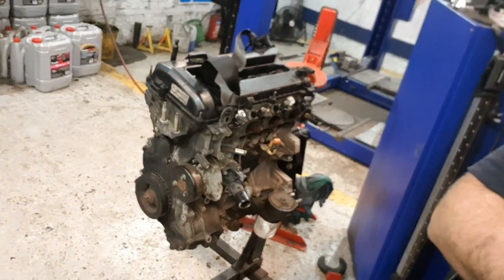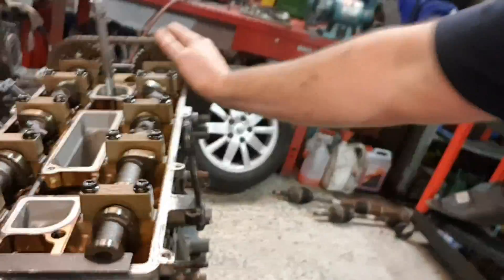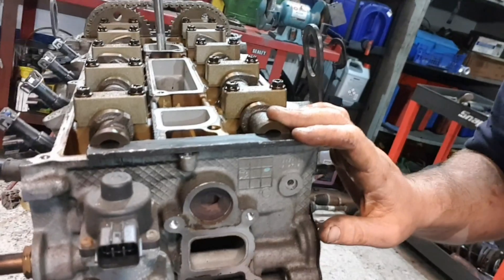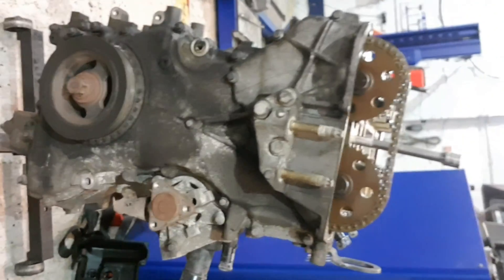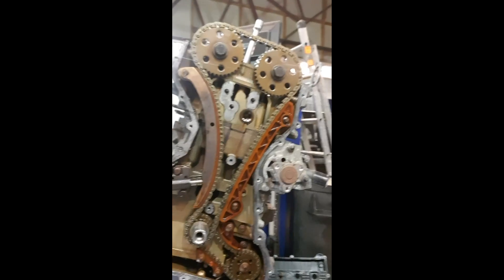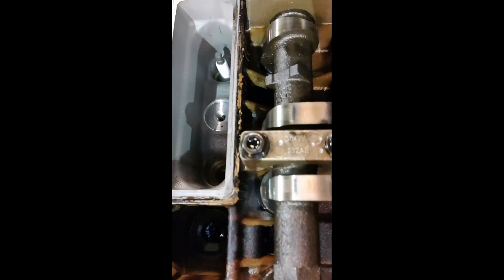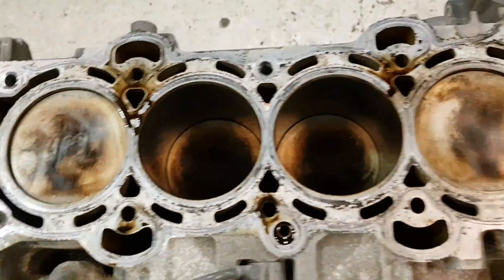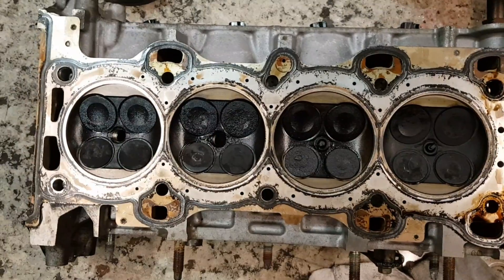2.0 Duratec engine rebuild part1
First part of strip down on freshen up of a duratec engine.
Bear with me this my first video